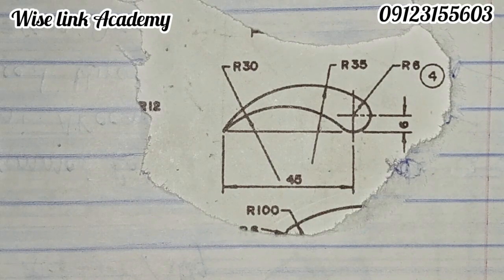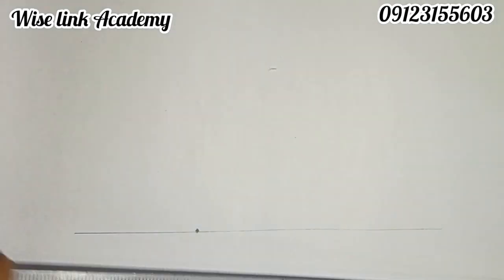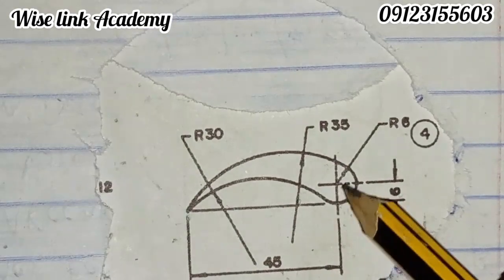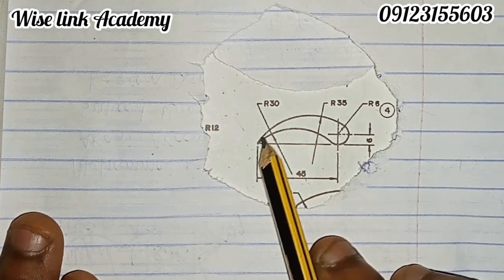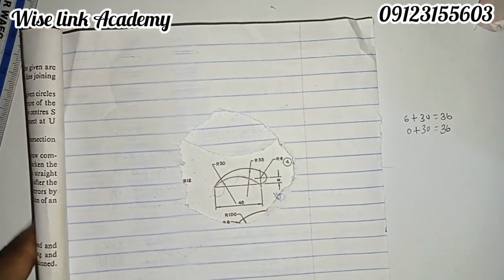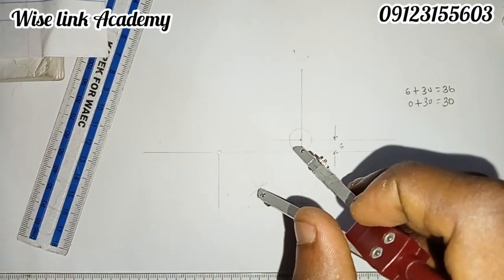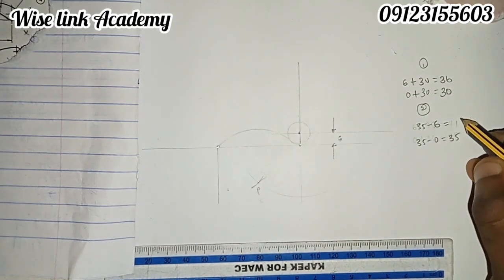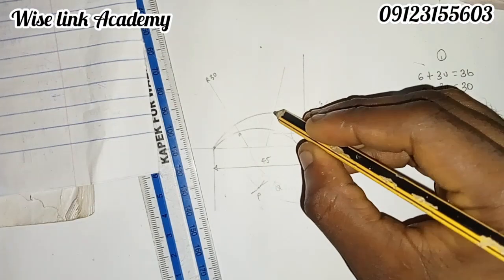Tangency problem 3 (TECHNICAL DRAWING). Engineering drawing 👌👌👌